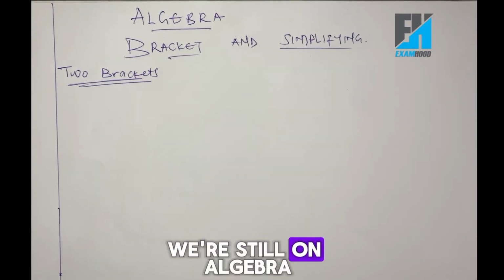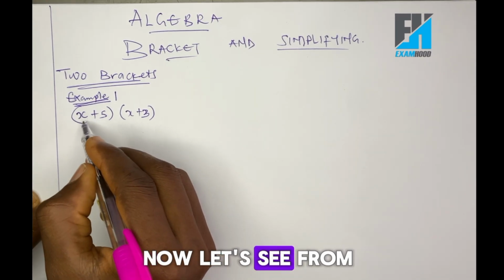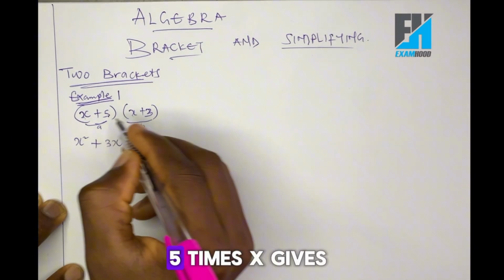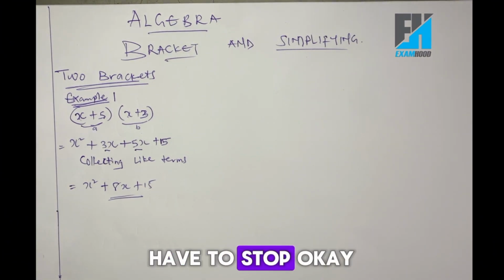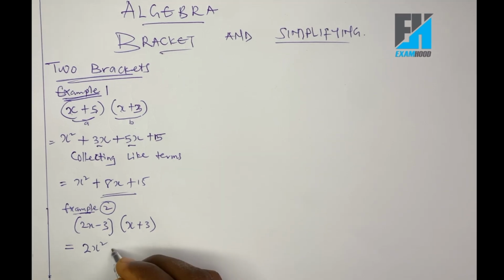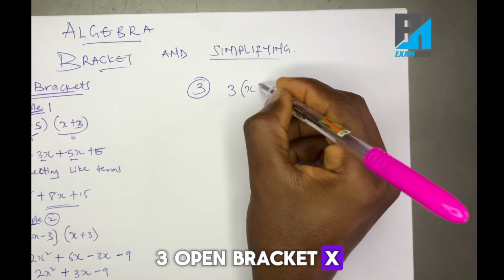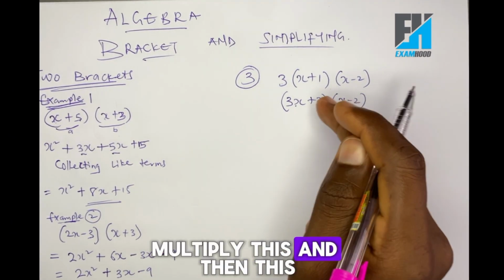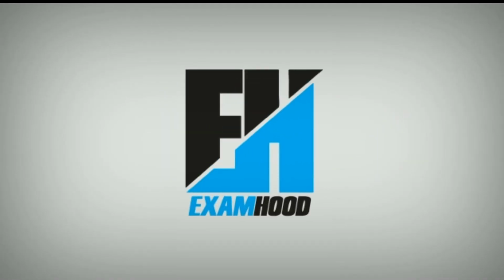Algebra: Expanding Two Brackets | Collecting Like Terms, Distributive Law | SS1 Mathematics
Understanding how to work with two brackets is one of the biggest breakthroughs in Algebra.
In this lesson, you learn step-by-step way through two brackets expansion, simplification, and the distributive law as well as, collecting like terms. This makes it easy for you to master expressions that once seemed confusing.

Whether you're preparing for school exams, WAEC, NECO, JAMB, or simply strengthening your math foundation, this lesson breaks everything down in a way that finally makes sense.

to access materials created just for you to deepen and boost your learn.
Beacause at examhood, every child can learn.